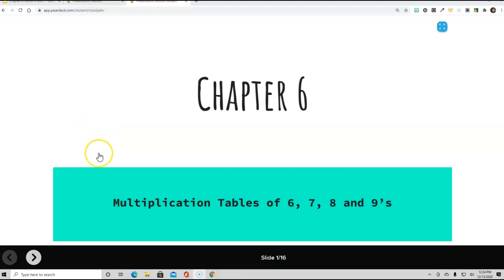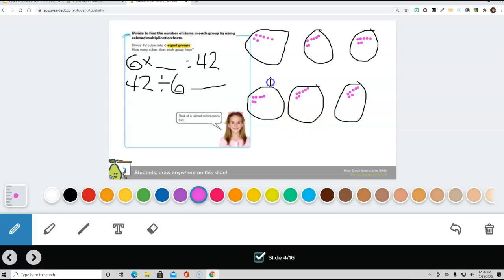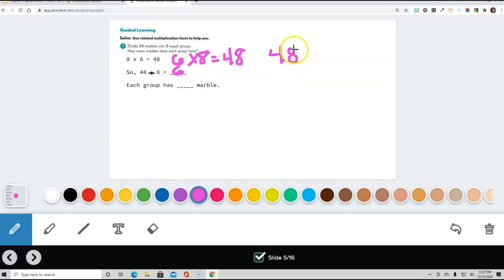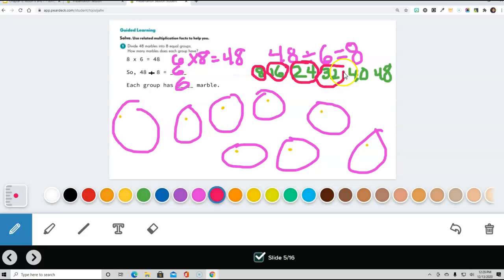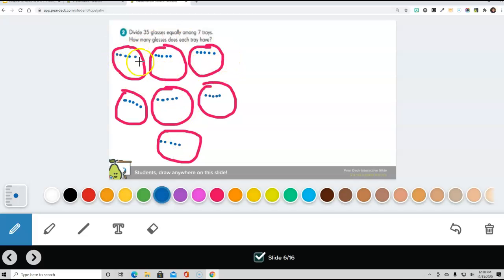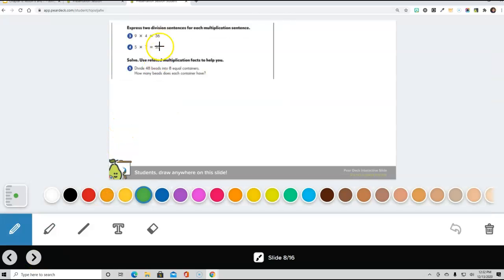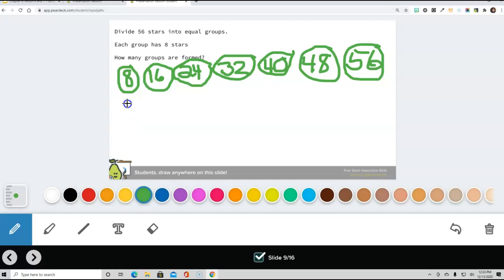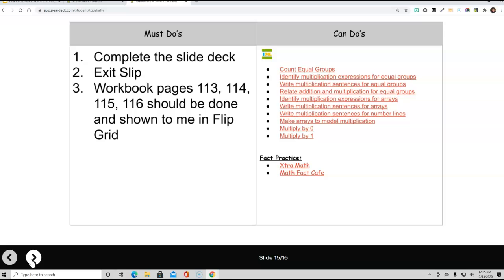MIF Chapter 6 and 7